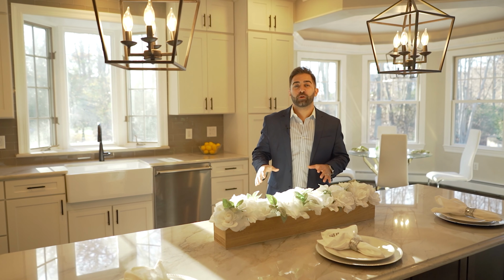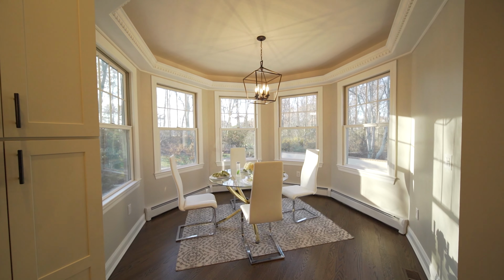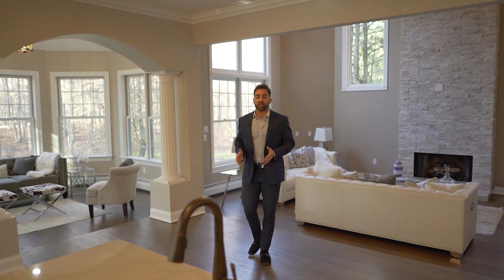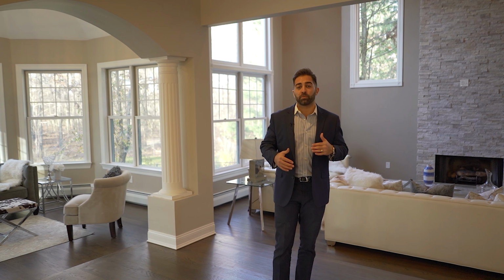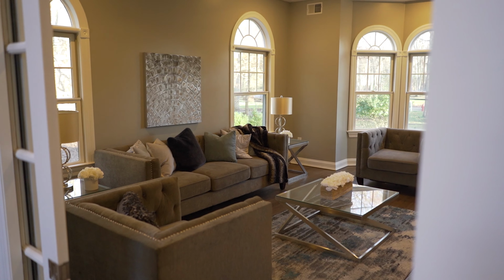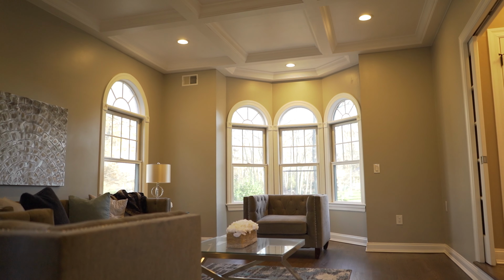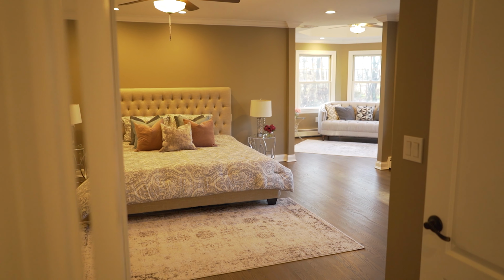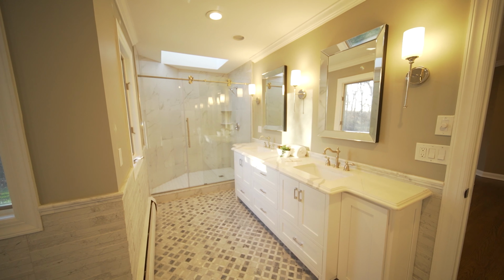$1.2 MILLION DOLLAR LISTING - 2104 Shadowbrook Drive, Wall NJ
💥LUXURY ON THE GRANDEST SCALE!💥
💰$1,199,000💰

Exclusivity, bespoke design and coveted locational advantages.  Shadowbrook Drive of Wall Township is one of the most sought-after neighborhoods along the Jersey Shore, and this showcase home just might be the crown jewel.  Privately situated on 1.57 acres sits a nearly 5,800 masterpiece, home to 5 bedrooms and 5 total bathrooms with breathtaking attention to detail upon a full-scale interior renovation.  The expansive main level is immaculately designed with function and luxury in mind, hallmarked by a deluxe gourmet kitchen with artisan cabinetry, Viking appliance package, center island with imported Brazilian quartzite, butler’s pantry, custom wet bar, wine fridge with rack and dine-in area. Abutting the kitchen is an elegant formal dining room and 2-story great room with stone fireplace and window-lined walls.  Polishing off the main level is a living room with coffered ceiling, powder room, guest suite/home office, all-seasons room, mudroom, half bathroom and entry to 2-car garage.

The upper level hosts 4 bedrooms and 3 full bathrooms, including a dream-like master with dual walk-in-closets and ensuite with massive shower stall, soaking tub with marble wall and double vanity.  A princess suite is perfectly appointed with an ensuite full bathroom and walk-in closet, complimenting 2 additional bedrooms with jaw-dropping Jack & Jill bathroom.

Fully finished 1,600 sq/ft basement offers endless possibilities, with high ceilings and designer fixtures. Every detail has been addressed both inside and out, including indoor/outdoor Bluetooth connectivity, 24/7 security technology, 10-zone irrigation and windows.  An oversized paver patio, fenced outdoor perimeter and access to top-rated schools, commuter transport and the Jersey Shore make this an absolute must see.

Exclusively presented by @salventre & @theventreteam ⠀⠀